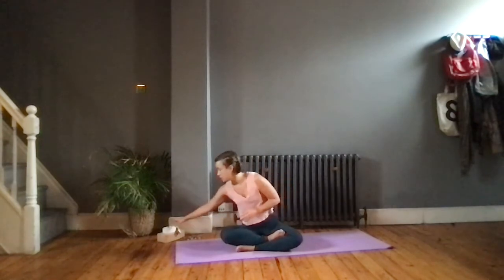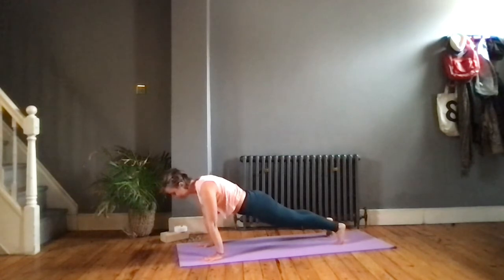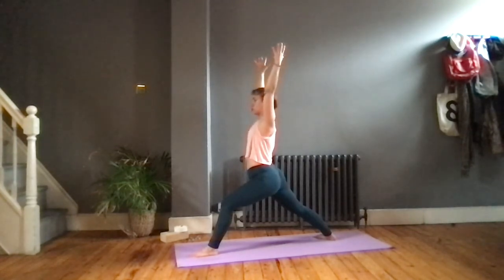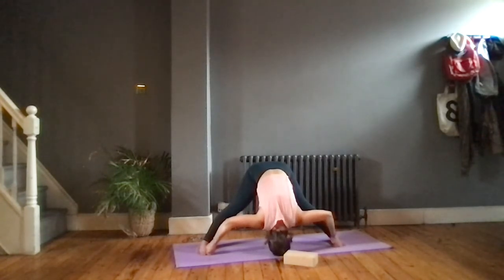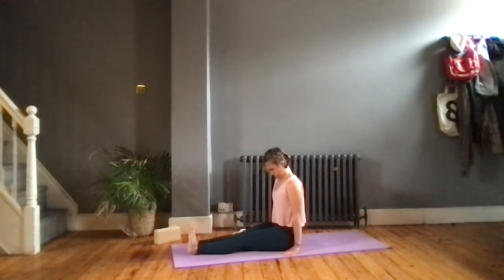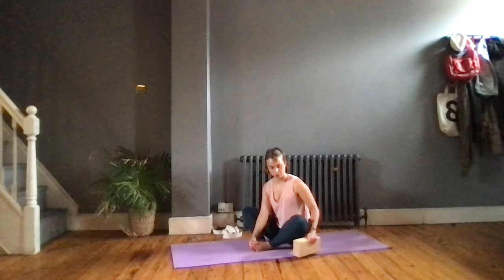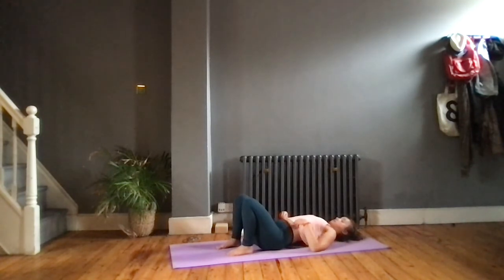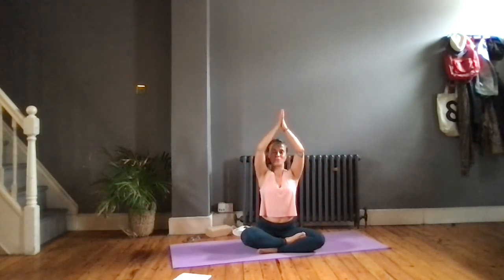Yoga Class: Ashtanga - Backbend Focus (4th July 2021)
Join me for a strong fast Ashtanga Yoga practice focusing on warming up our back for the backbends in the Finishing Sequence.

PLEASE BE SUPER CAREFUL WITH YOU BACK! Don't hurt yourself!

We warm up with Sun Salutations A (Surya Namaskar A) after which we do a little Upward Facing Dog (Urdhva Mukha Shvanasana) 'bootcamp' - going through it in detail.
Afterwards we move through Sun Salutations B, a few standing poses and balance in Hand-To-Big-Toe Pose (Utthita Hasta Padangusthasana). We mirror this pose on the floor.

Our backbends on the floor are Bridge (Setu Bandhasana) and maybe Wheel (Chakrasana).

NOTE: The video freezes for 7 minutes (57min-1h04min) as we go through the seated poses. I am really sorry abou this! Hopefully you can still follow with the verbal cues.

Props: Have a yoga block (book or cushion) & a yoga belt (towel or t-shirt) ready

Remember this is YOUR yoga practice. Take breaks when you want (child's pose is great) and adapt or skip poses if you need. Always stay safe!

Stay safe, breath and most importantly have fun & smile xxx

Interested in One-To-One yoga or want to join my zoom yoga class?

If you are new to yoga, are unsure about engaging in yoga or have any underlying health conditions please consult a doctor before engaging in any exercise programme.
Any physical exercise does carry the risk of injury. By engaging in this yoga class you agree to do so at your own risk & are doing so voluntarily.